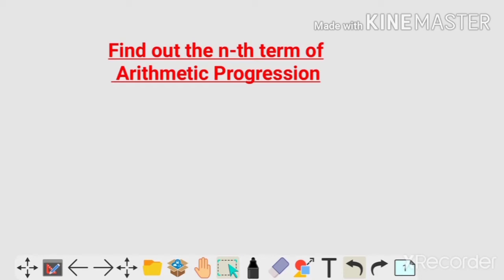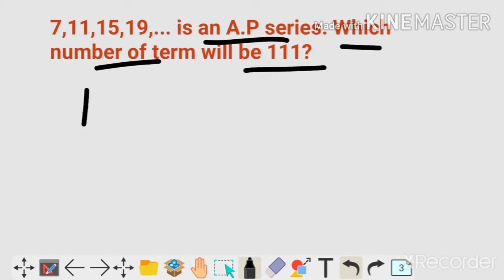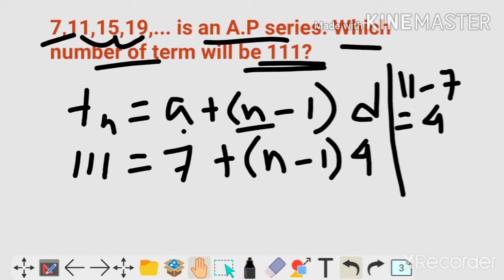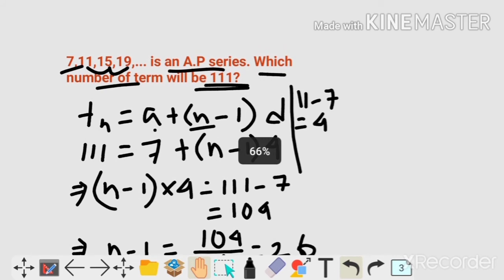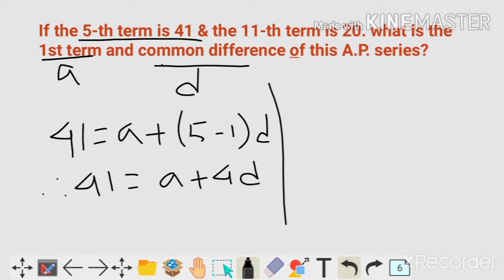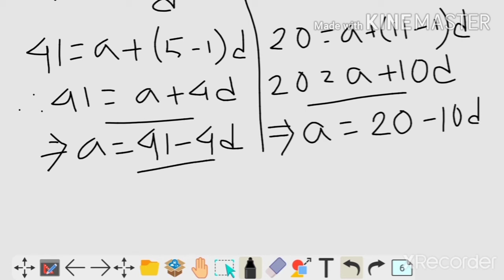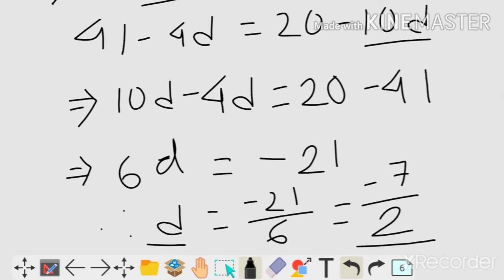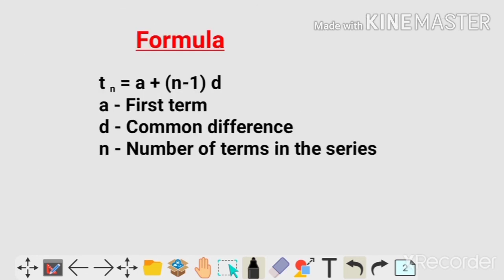How to find out n-th term in A.P. Series?|SERIES & SEQUENCE|Class-11|R.S.R.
Hello students,
This is Rimpa Singha Roy. In this video, I have discussed about some problems about how to find out the n-th term in arithmetic progression.

To get such lessons daily do...